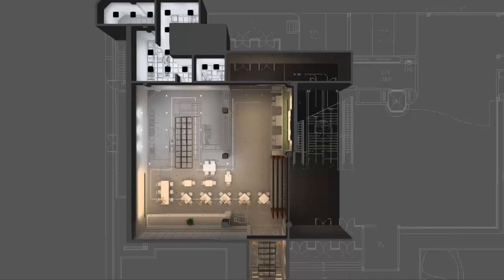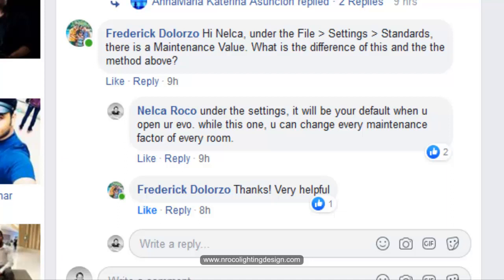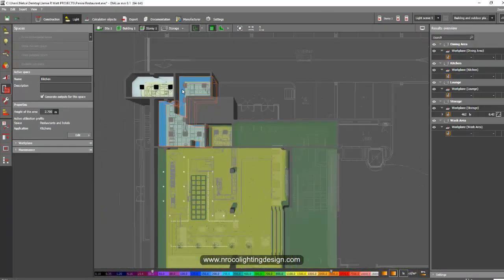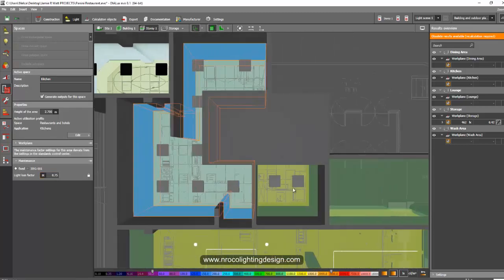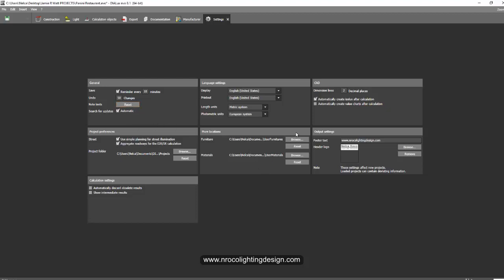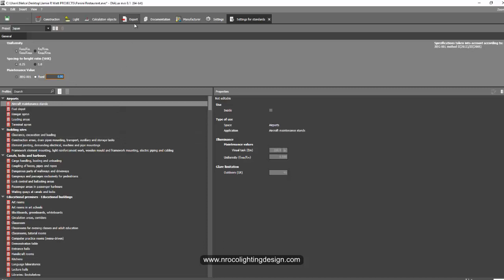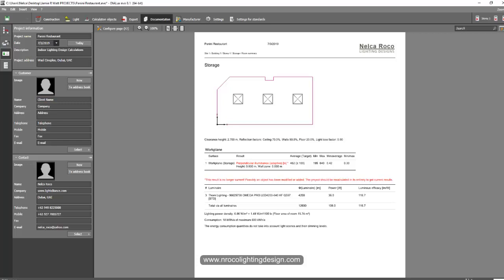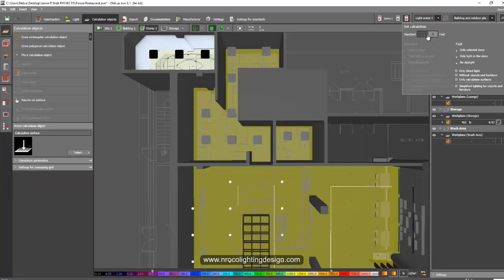Maintenance Factor in Dialux evo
In this video tutorial, you will where to edit the maintenance factor or light loss factor in Dialux evo software.

Enjoy learning!